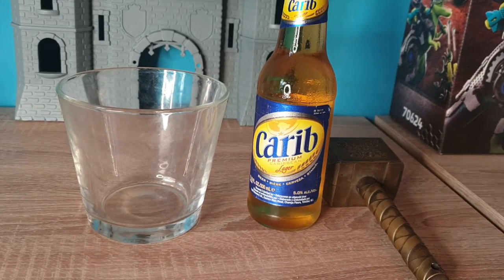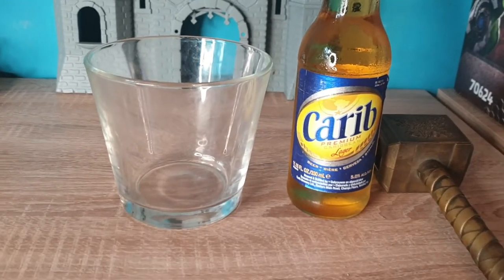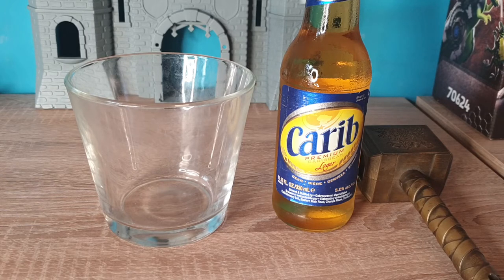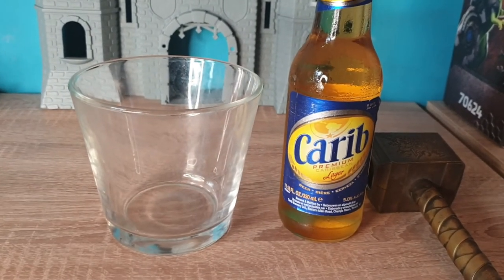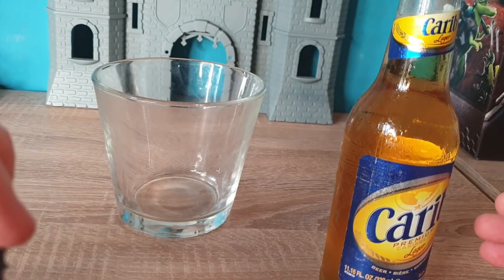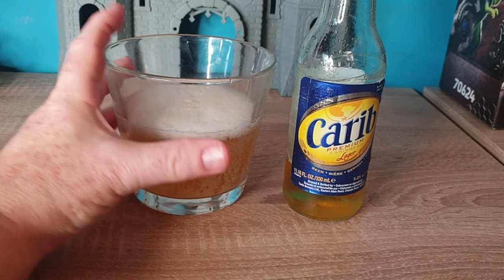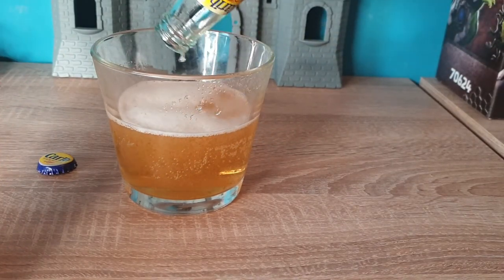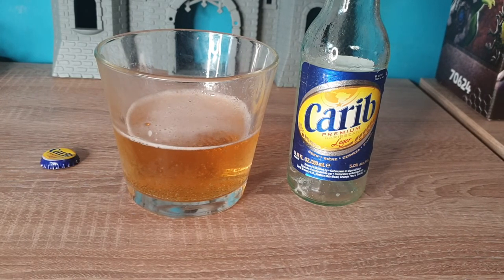Trinidad Tobago Beer - CARIB - Brewed since 1947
A rare beer not often seen. Yellow beer look - IS IT GOOD? Getting the ratings here.
Tobago Beer